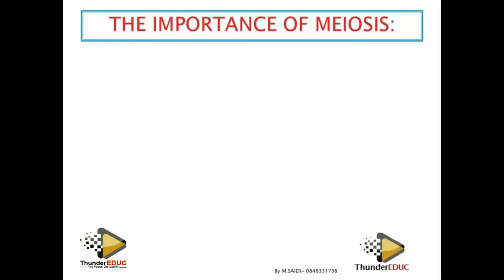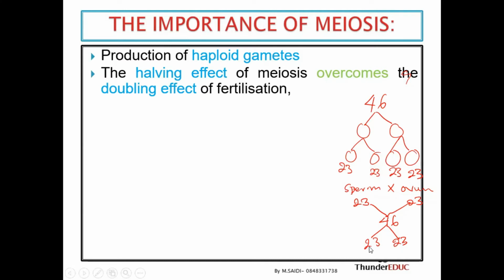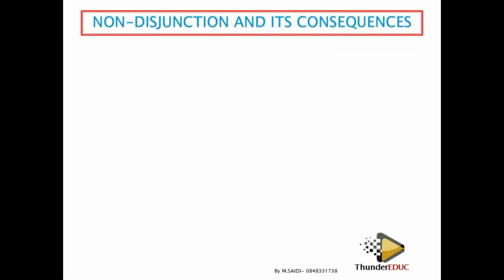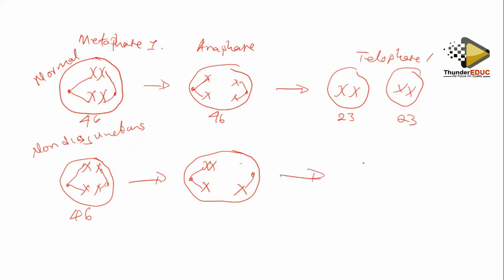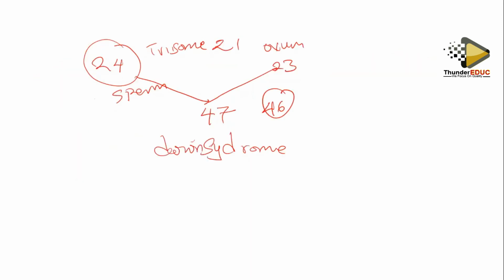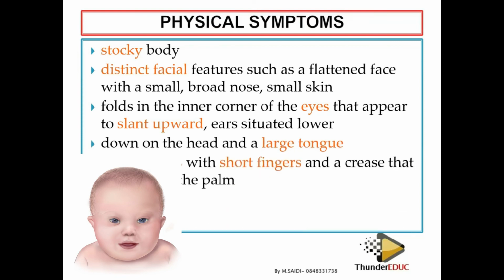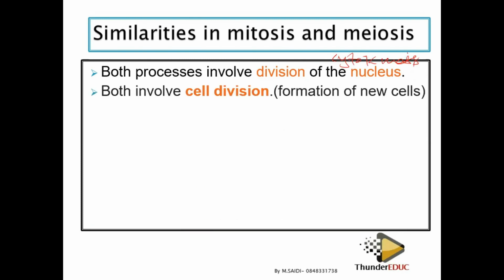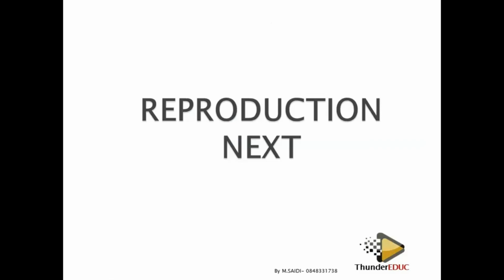MEIOSIS NON DIS JUNCTION [LIFE SCIENCES GRADE 12] MEIOSIS BY M.SAIDI